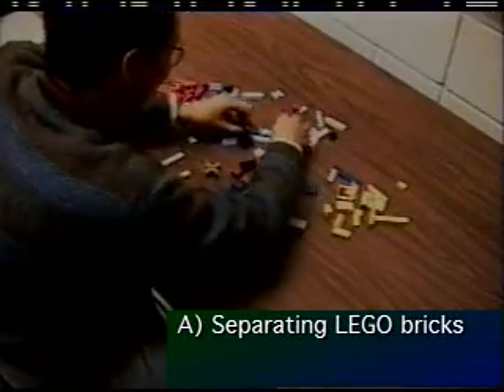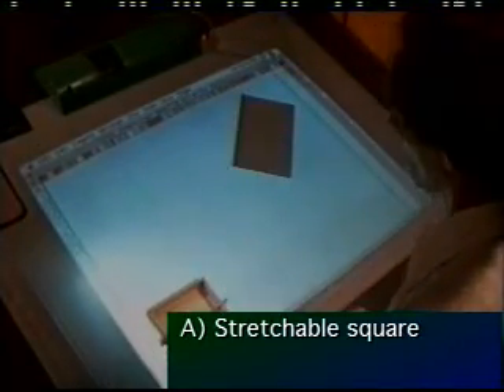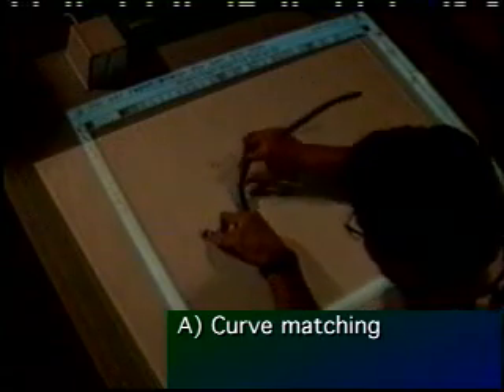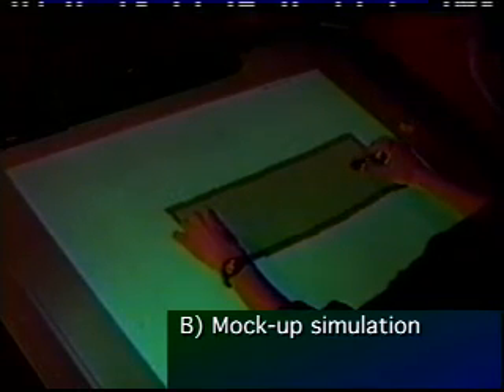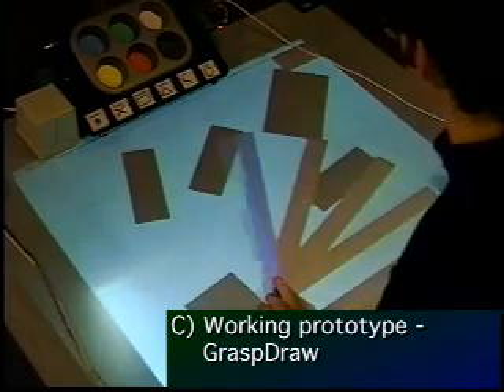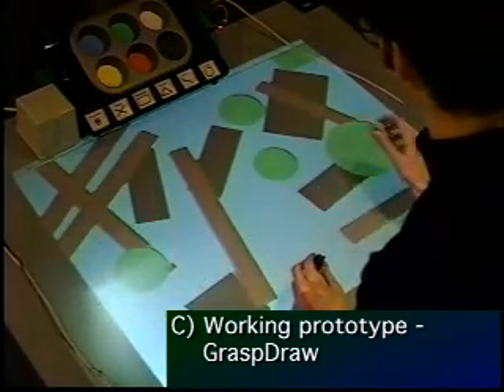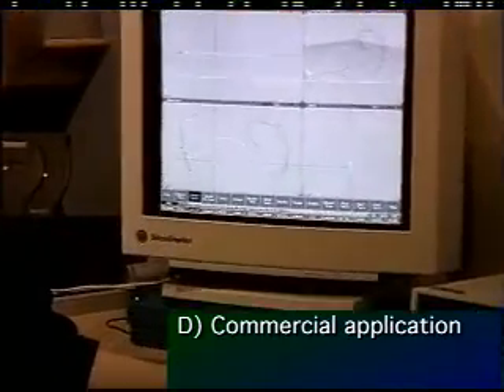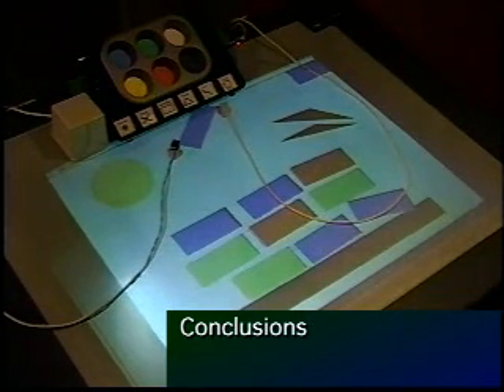Graspable / Tangible User Interfaces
This video introduces the notion of what we called "graspable" user interfaces.  More recently, these have also been called "props based" or "tangible" interfaces.  It is a style of UI in which key components are manifest in graspable physical props whose physical form relates to their function.

The tape shows the use of rapid prototyping / sketching interaction to explore the concept.  It is also notable in that it used one of the early table-top systems, the Active Desk developed at the University of Toronto, that are now becoming more common - such as with Microsoft Surface.

This work was undertaken by George Fitzmaurice, William (Bill) Buxton, and Hiroshi Ishii as part of the Input Research Group (IRG) at the University of Toronto, as well as additional work at Alias Research, Toronto.

Refs:
Fitzmaurice, G.W., Ishii, H. & Buxton, W. (1995). Bricks: Laying the Foundations for Graspable User Interfaces Proceedings of CHI'95, 442-449.

Fitzmaurice, G., & Buxton, W. (1997). An Empirical Evaluation of Graspable User Interfaces: towards specialized, space-multiplexed input. Proceedings of the ACM Conference on Human Factors in Computing Systems (CHI'97).New York: ACM,  43-50.